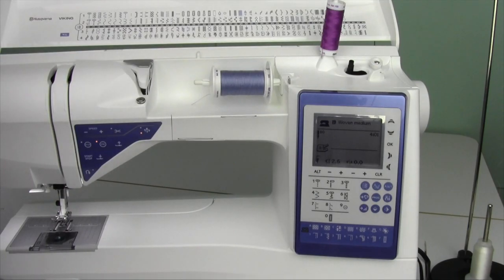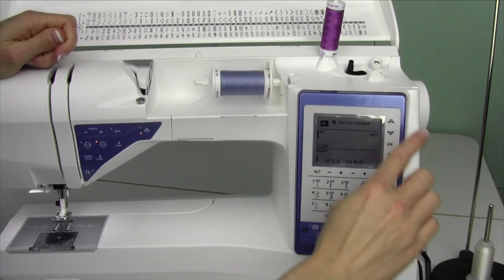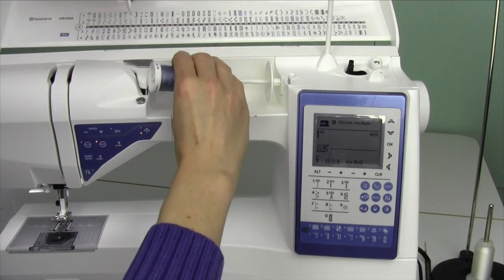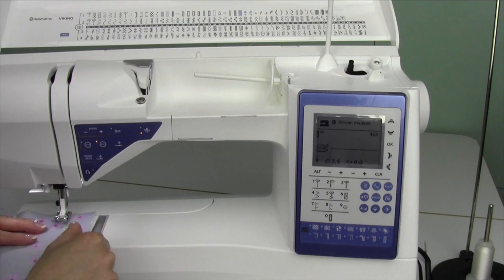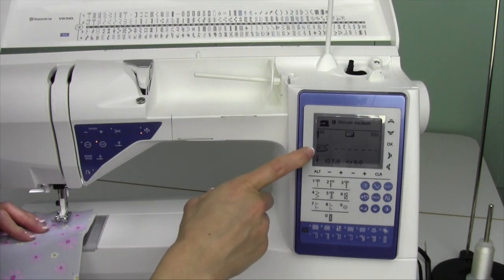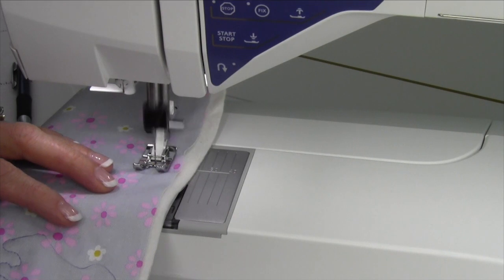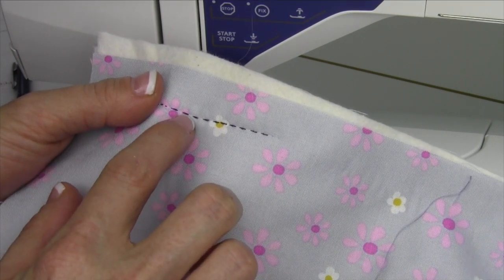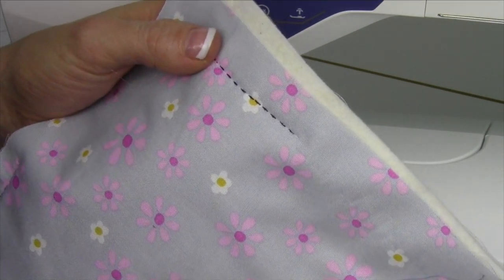Husqvarna Viking Sapphire 930 49 Hand Look Quilt Stitch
Creating hand look quilt stitches using your Husqvarna Viking Sapphire 930